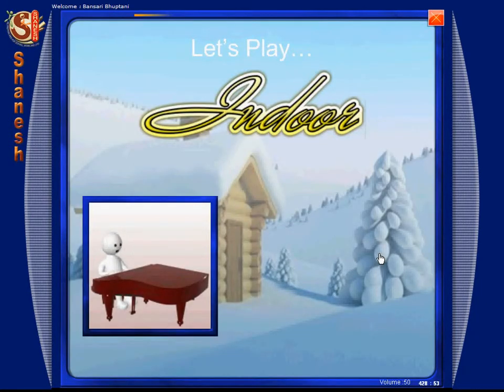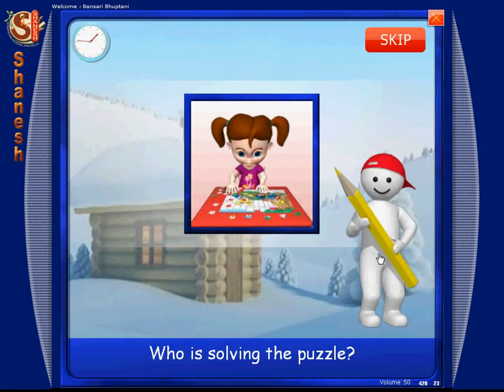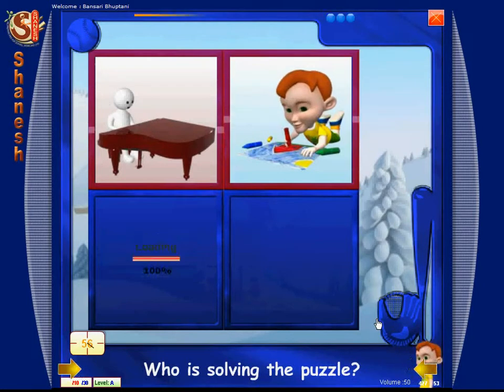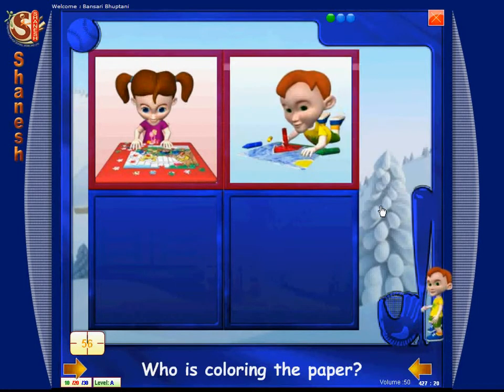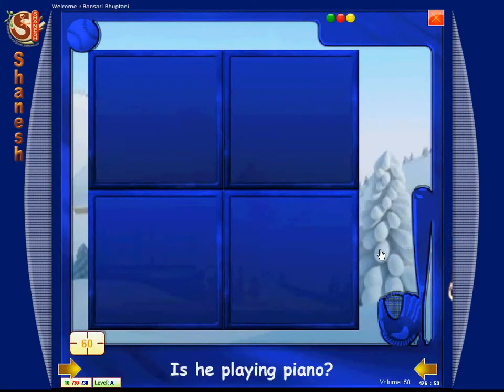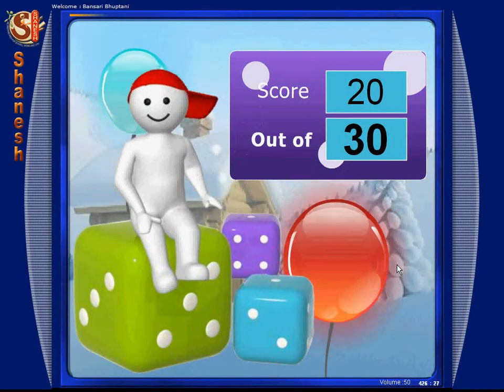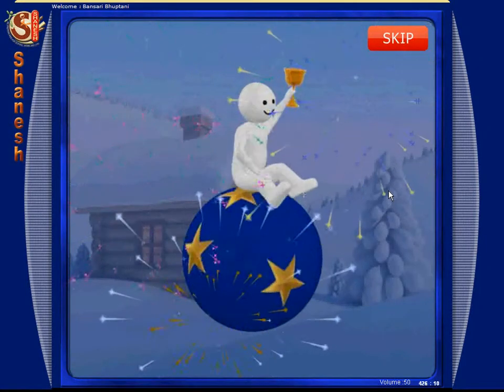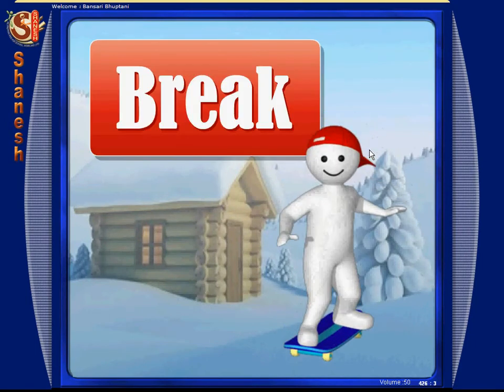Fine Motor Skills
Shanesh Colors Academy for children with autism. The COLORS Academy offers COLORS Program -- a unique Program designed specifically for students with special Education needs. The COLORS program delivers Individualized Colors Education Plan (ICEP) through kiosks and mobile devices. The ICEP packages vibrant & colorful animated content that teaches skills based on Individualized Education Plan (IEP).

The goal of COLORS program is to provide an Integrated, Innovative and Individualized education empowered with smart Video Tracking, Monitoring and Document System using Touch Screen Technology.

The COLORS Academy offers COLORS Program -- a unique Program designed specifically for students with special education needs. The COLORS program delivers Individualized Colors Education Plan (ICEP) through kiosks and mobile devices.

The COLORS Academy's mission is to introduce a synchronized, holistic, integrated and collaborative intervention approach between schools, homes and providers for special needs education.
The Academy will offer common platform, environment and technology to all involved in the learning process of individuals with special needs.
The COLORS Academy will join hands with Parents, Educators, Therapists, Researchers, Analysts, Technocrats and Service Providers to deliver synchronized and cost-effective intervention based on IEP goals and individual preferences.
COLORS Academy Learning Centers will be conveniently located for easy access to parents in the neighborhood. COLORS Academy will offer fun-filled, colorful, motivating, and vibrant educational content and environment using 3D animations and technology.